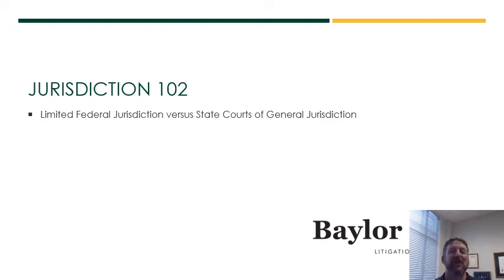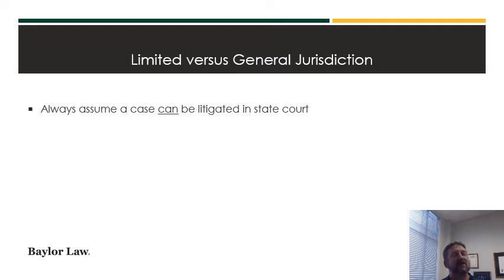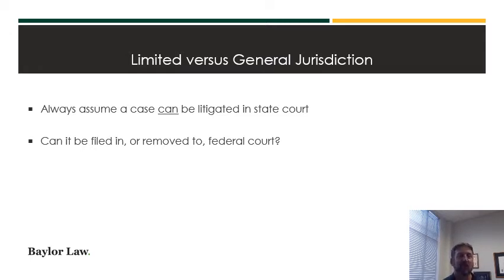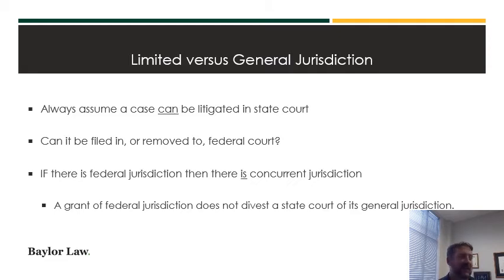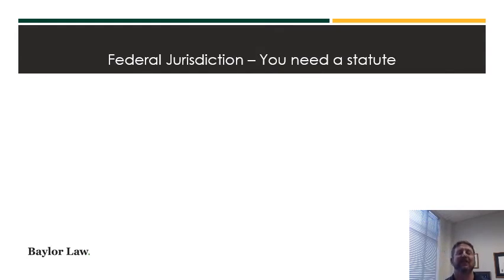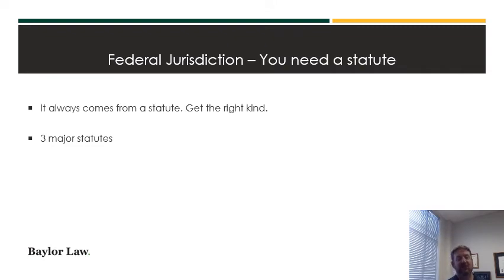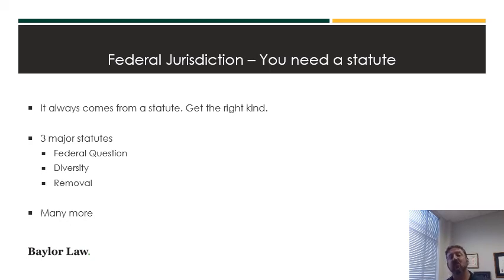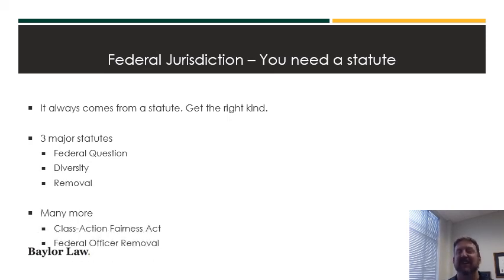Jurisdiction 102: You need a statute to enter federal court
This short series has 4 videos, which I call Federal Jurisdiction 101. It is meant only to be a general introduction for those who need more context before completing a more detailed course. Specifically, these videos were designed for students in Baylor Law's Executive L.L.M. program because backgrounds in forum selection varied significantly. Hopefully they prove useful to those students--and maybe to 1Ls who are missing the forest.

Professor Rory Ryan
Baylor Law